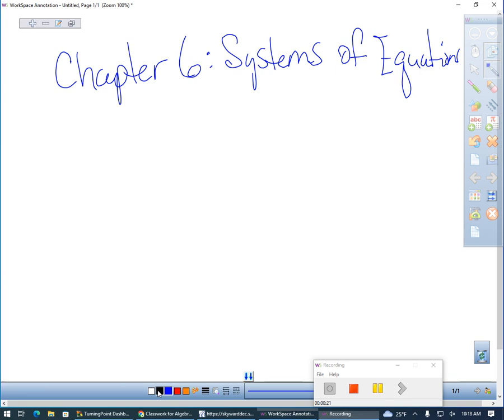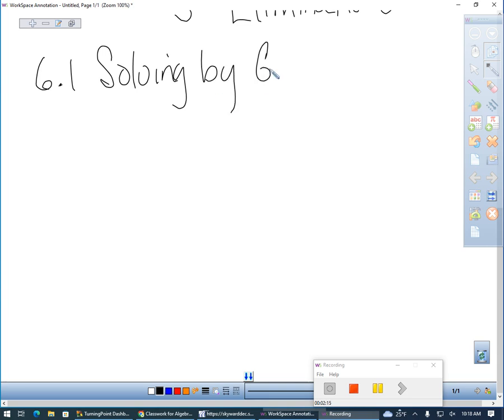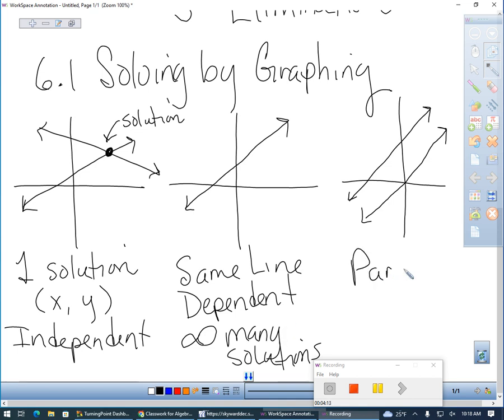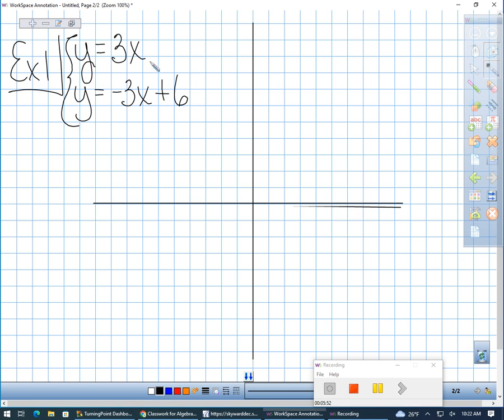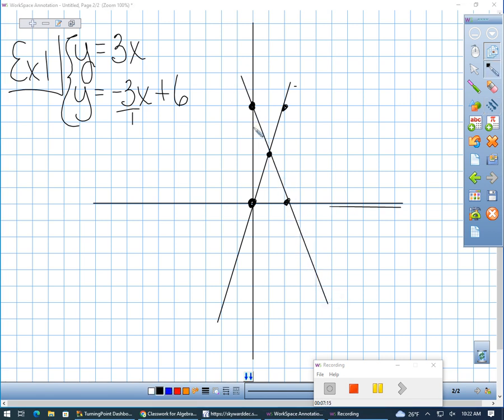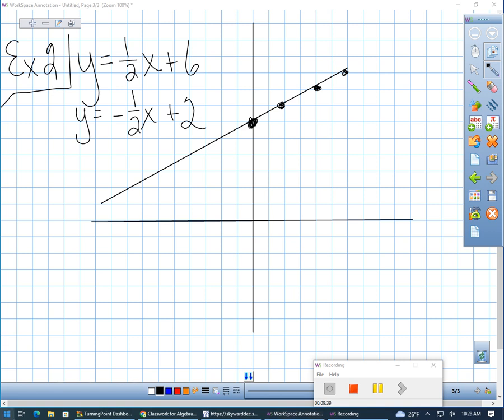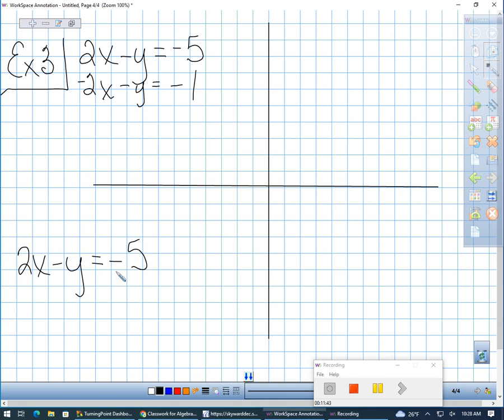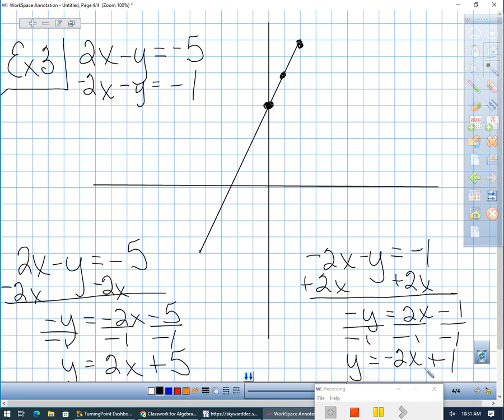Alg 1 6 1 Solving Systems by Graphing